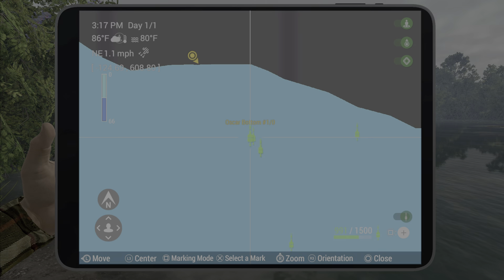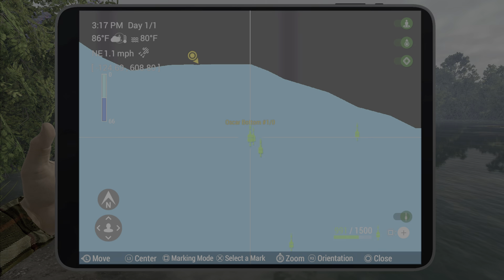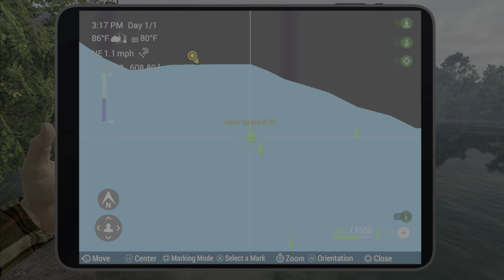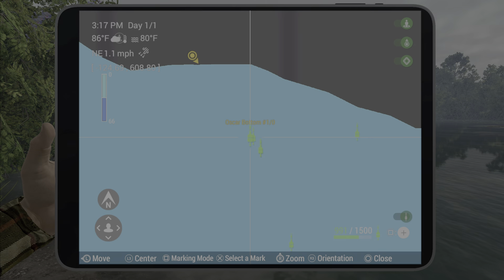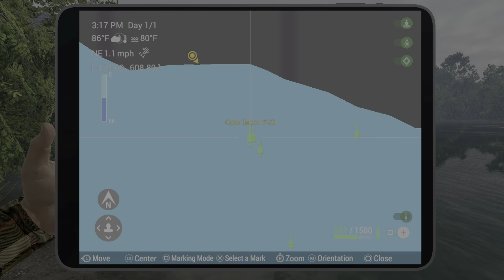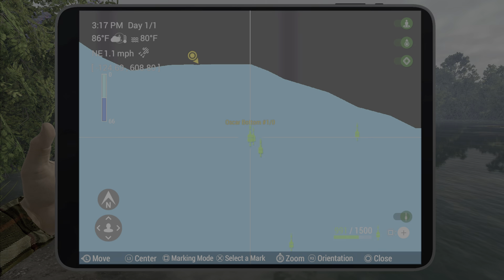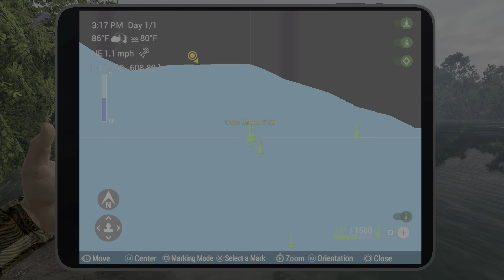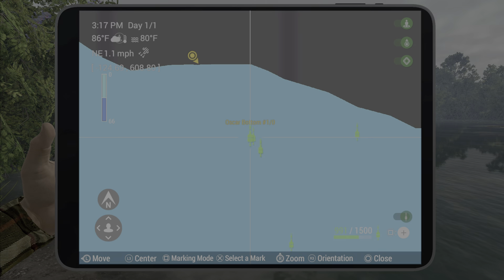Unique Oscar - Amazonian Maze Brazil - Fishing Planet Guide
In this guide I show you how and where to catch  the Unique Oscar in Amazonian Maze, Brazil.

Fishing Planet Unique Oscar Amazonian Maze Brazil